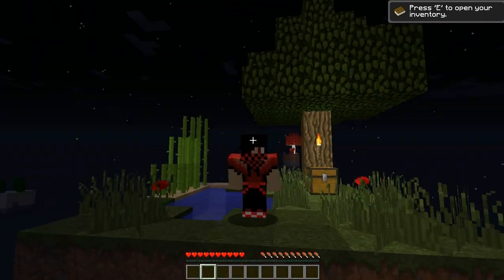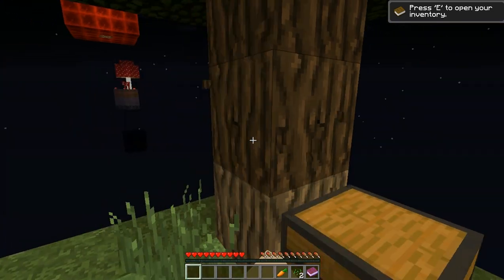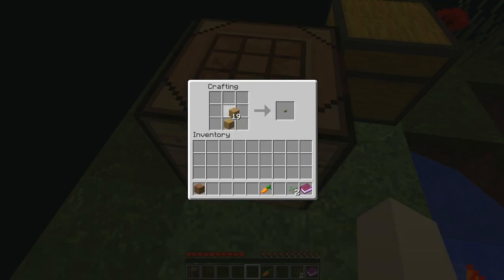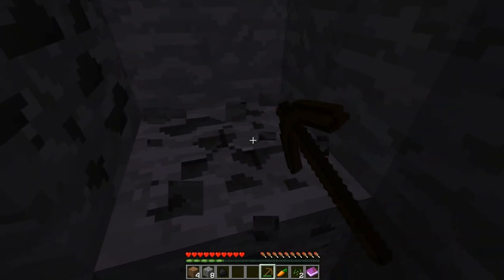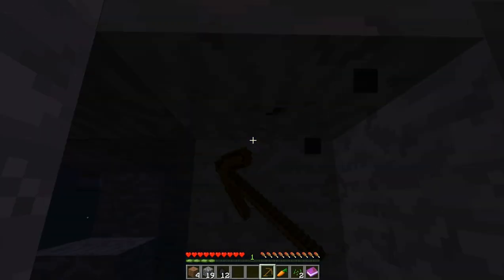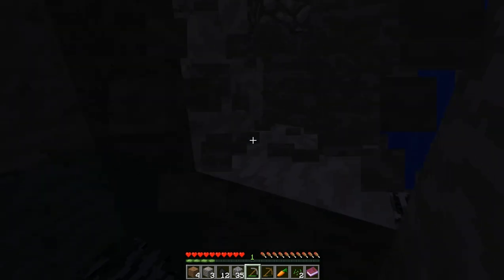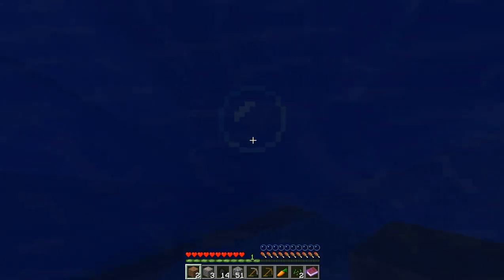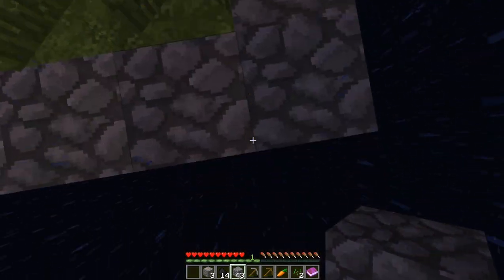William's Games - Planet Survival Pt.1 - IRON!